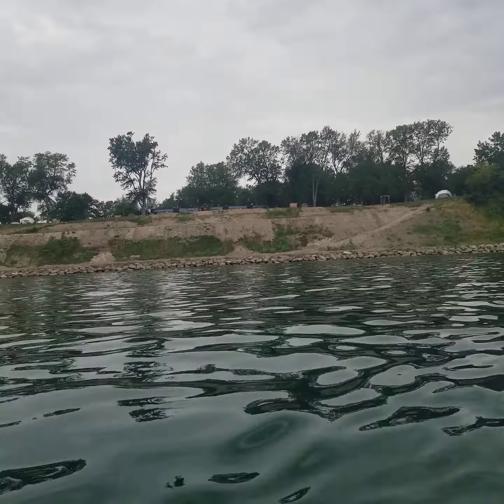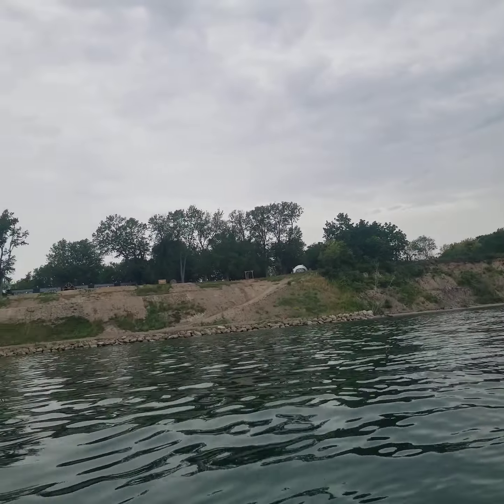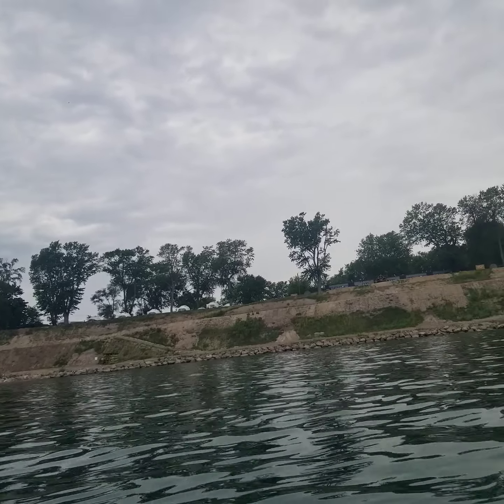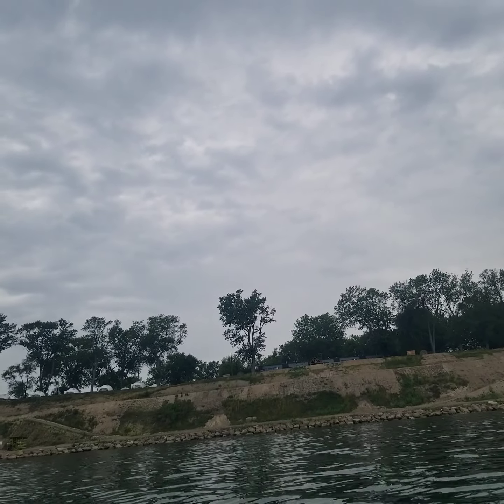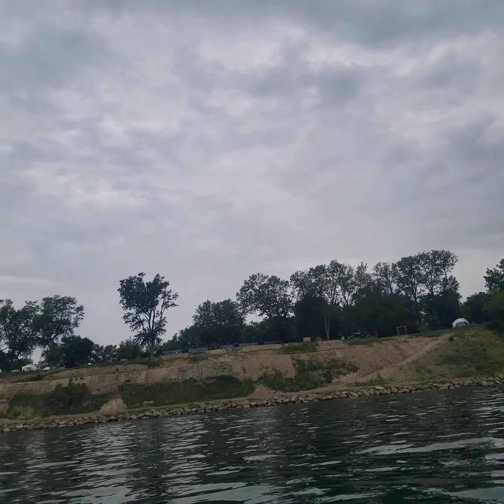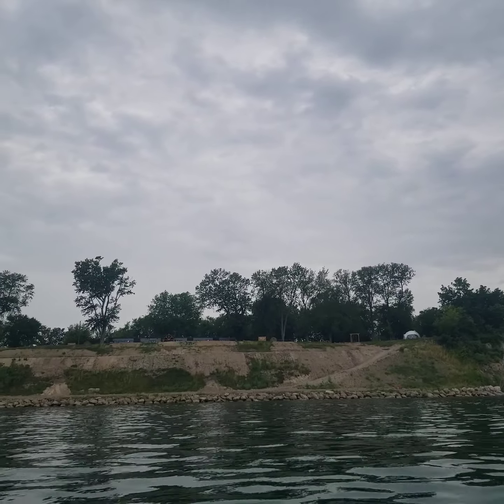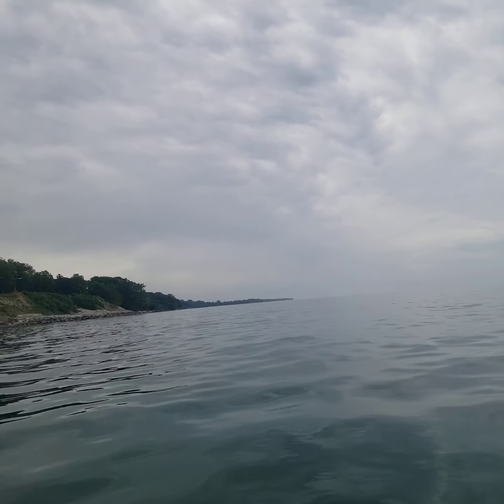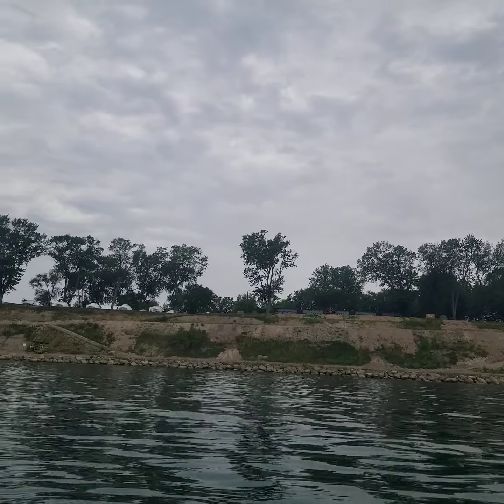view from lake Erie